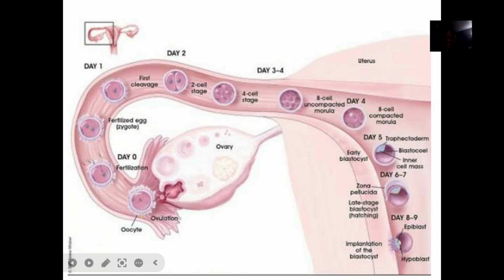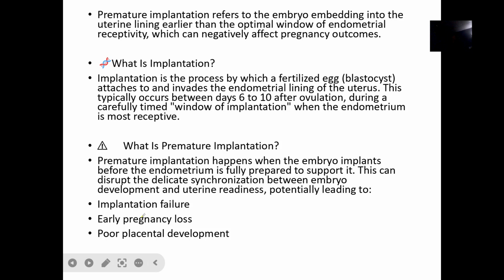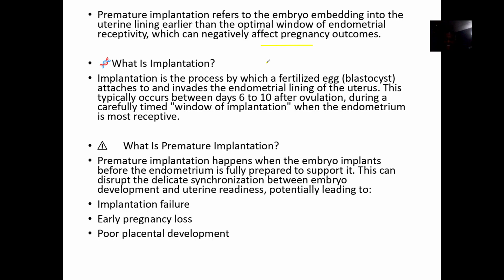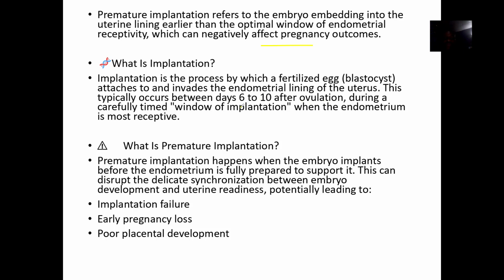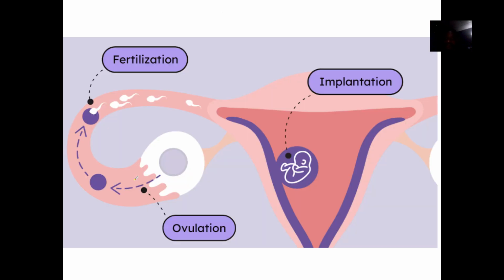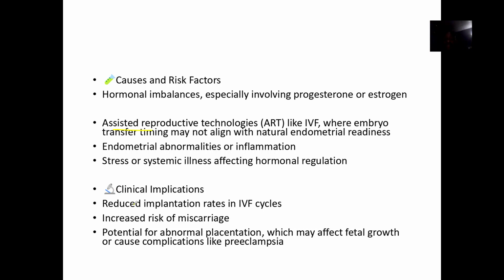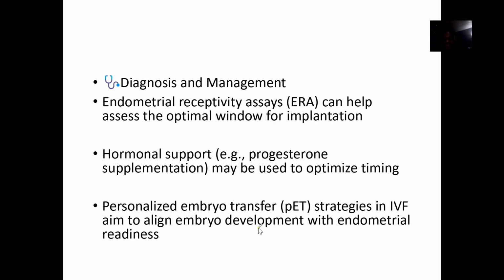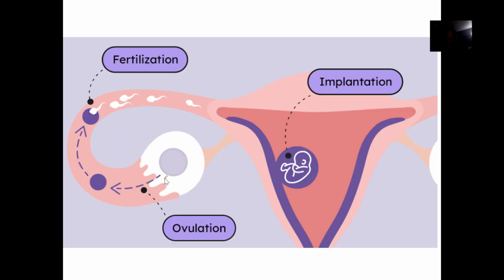Premature implantation; embryo embedding Earlier Than endometrial receptivity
Premature implantation refers to the early attachment of a fertilized egg to the uterine lining before optimal endometrial receptivity, potentially affecting pregnancy success.

Here’s a detailed look at the concept and its implications:

🧬 What Is Premature Implantation?
Normally, implantation occurs 6–10 days after ovulation, when the endometrium is most receptive.

Premature implantation happens too early, often before the uterine lining is fully prepared to support the embryo.

This mismatch between embryo development and endometrial readiness is called embryo-endometrial asynchrony.

⚠️ Causes and Contributing Factors
Hormonal imbalances: Elevated progesterone too early can accelerate endometrial maturation.

Assisted reproductive technologies (ART): Controlled ovarian stimulation may disrupt timing.

Endometrial dysfunction: Conditions like endometriosis or thin lining may alter receptivity.

Embryo quality: Rapid development may lead to early hatching and attachment.

🩺 Clinical Implications
Reduced implantation success: The embryo may fail to implant or result in early miscarriage.

Lower pregnancy rates in IVF: Timing errors during embryo transfer can lead to poor outcomes.

Potential link to ectopic pregnancy: In rare cases, premature implantation outside the uterus may occur if the embryo hatches early in the fallopian tube.

🔬 Diagnostic and Monitoring Tools
Endometrial receptivity array (ERA): Assesses optimal implantation window.

Hormone tracking: Monitors estrogen and progesterone levels during fertility treatments.

Ultrasound and biopsy: Evaluate endometrial thickness and histology.

🌱 Management Strategies
Personalized embryo transfer timing: Adjusting transfer based on ERA results.

Hormonal modulation: Using medications to synchronize endometrial and embryonic development.

Cycle optimization: Avoiding premature luteinization during ART cycles